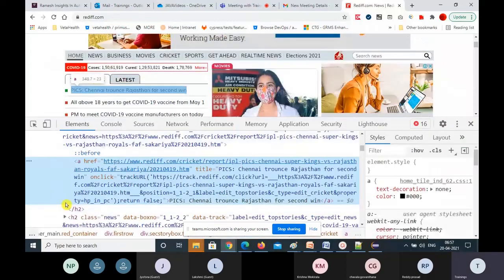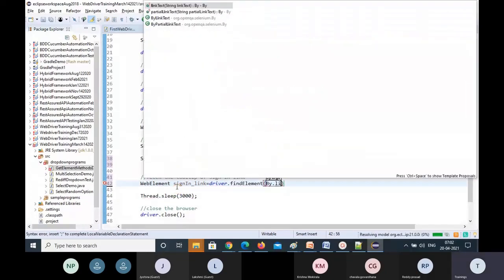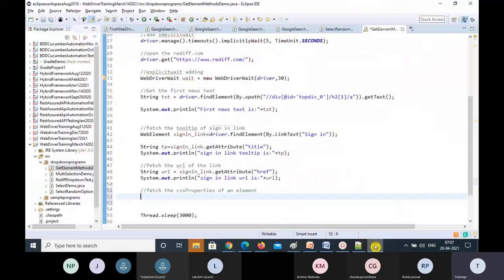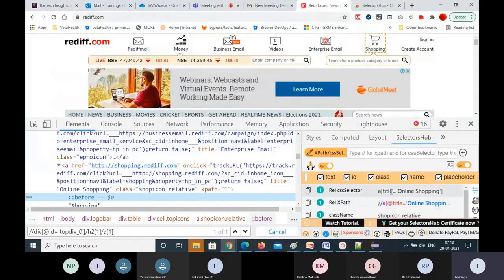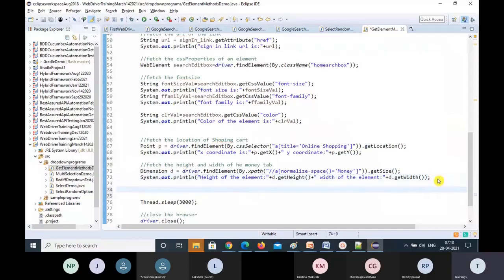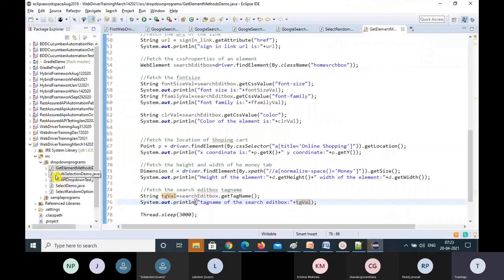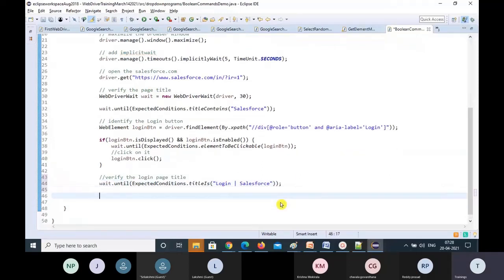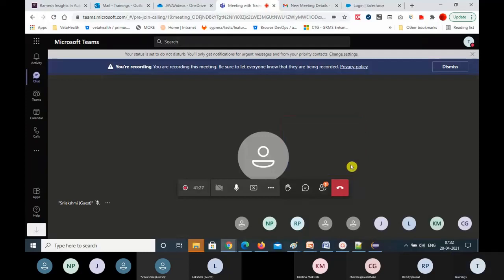VIDEO7 WEBDRIVER GETELEMENT BOOLEAN METHODS PROGRAMS APR20 2021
this video explains about below topics:
GET ELEMENT METHODS DEMO PROGRAM
BOOLEAN COMMANDS DEMO PROGRAM
BOOLEAN COMMANDS –ISDISPLAYED() ISENABLED() AND ISSELECTED() METHODS
GET ELEMENT METHODS –GETTEXT(),GETATTRIBUTE(),GETCSSVALUE()
GETLOCATION(),GETSIZE() AND GETTAGNAME()